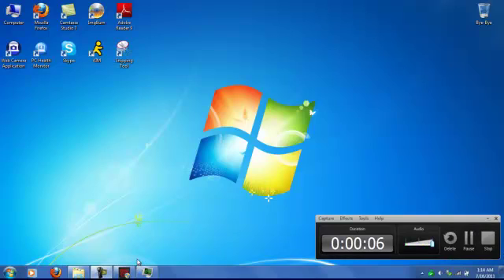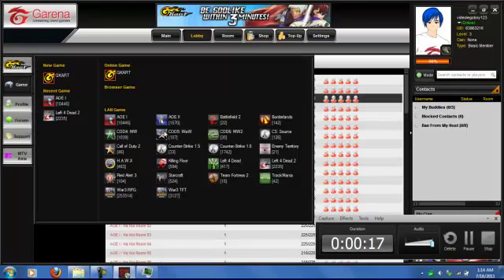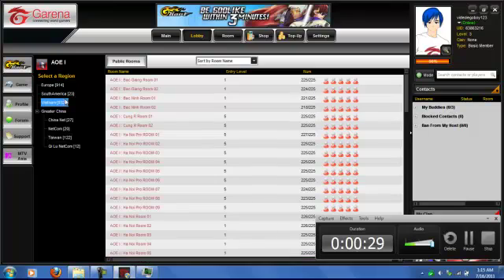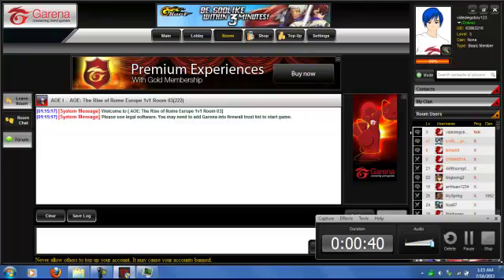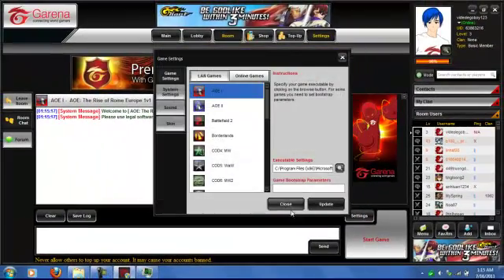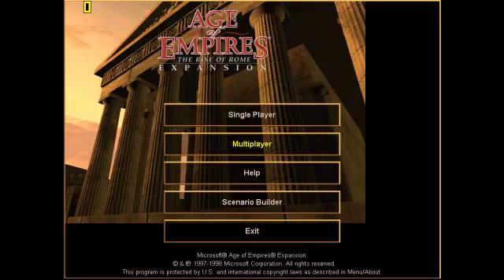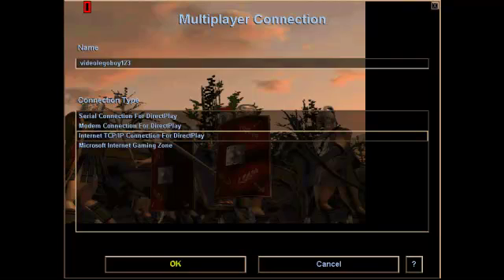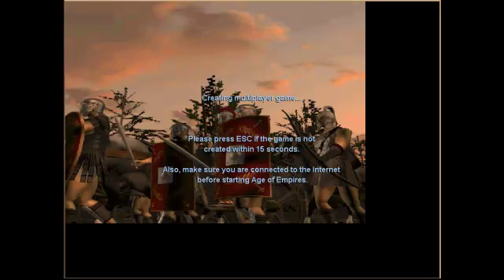How to play online on 'Age of Empires' (Garena Method)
Ok, download Garena and setup-download 'Age Of Empires' on find your ".EXE file" set it up and go to 'TCP-IP Internet for DirectPlay' and 'Create a Match' and setup settings for match. Then host a match.